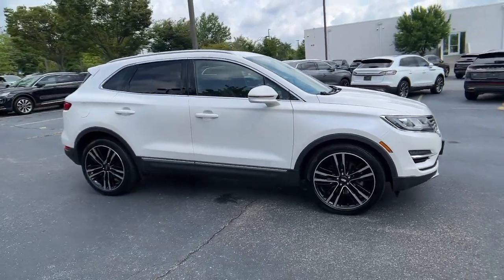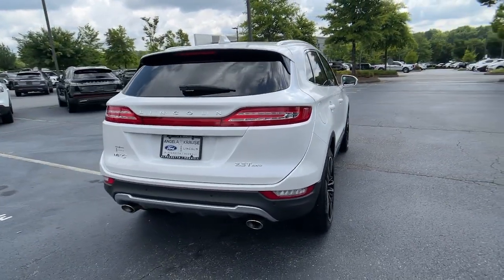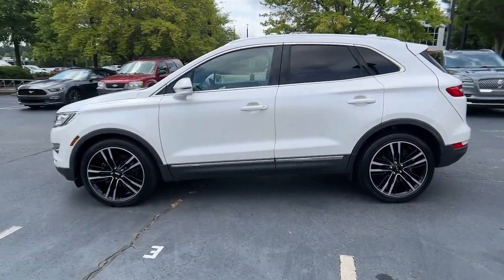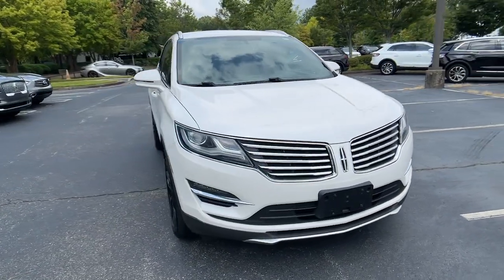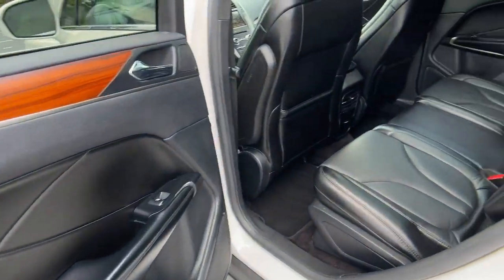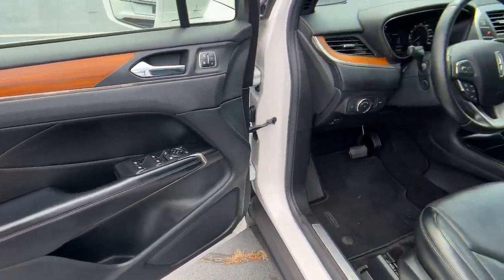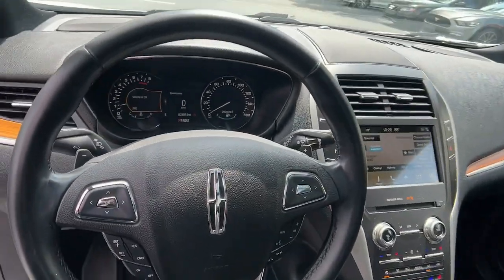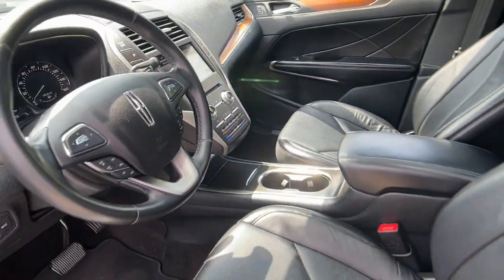2017 Lincoln MKC Alpharetta, Roswell, Cumming, Sandy Springs, Marietta, GA L5365A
White Platinum Metallic Tri-Coat Used 2017 Lincoln MKC available in Alpharetta, Georgia at Angela Krause Ford Lincoln. Servicing the Roswell, Cumming, Sandy Springs, Marietta, GA area.

Odometer is 8040 miles below market average!brbr1-Owner Clean Carfax No Accidents 10 Speakers 4-Wheel Disc Brakes ABS brakes Adaptive suspension Air Conditioning AM/FM radio: SiriusXM Auto tilt-away steering wheel Auto-dimming door mirrors Automatic temperature control Blind spot sensor: warning Brake assist Bumpers: body-color CD player Compass Delay-off headlights Driver door bin Driver vanity mirror Dual front impact airbags Dual front side impact airbags Electronic Stability Control Emergency communication system Exterior Parking Camera Rear Four wheel independent suspension Front anti-roll bar Front Bucket Seats Front Center Armrest Front dual zone A/C Front reading lights Fully automatic headlights Garage door transmitter: HomeLink Genuine wood dashboard insert Genuine wood door panel insert Heated door mirrors Heated front seats Heated Steering Wheel High-Intensity Discharge Headlights Illuminated entry Knee airbag Low tire pressure warning Memory seat MP3 decoder Navigation System Occupant sensing airbag Outside temperature display Overhead airbag Overhead console Panic alarm Passenger door bin Passenger vanity mirror Power door mirrors Power driver seat Power Liftgate Power moonroof Power passenger seat Power steering Power windows Premium Heated/Cooled Leather-Trimmed Bucket Seats Radio data system Radio: Audio System w/CD/MP3/Navigation Rear anti-roll bar Rear Parking Sensors Rear reading lights Rear seat center armrest Rear window defroster Rear window wiper Remote keyless entry Roof rack: rails only Security system SiriusXM Satellite Radio Speed control Speed-sensing steering Speed-Sensitive Wipers Split folding rear seat Spoiler Steering wheel memory Steering wheel mounted audio controls SYNC 3 Communications & Entertainment System Tachometer Telescoping steering wheel Tilt steering wheel Traction control Trip computer Turn signal indicator mirrors Variably intermittent wipers Ventilated front seats Wheels: 18 Bright Machined w/Dark Stainless Pockets. Clean CARFAX. CARFAX One-Owner.brbrWhite 2017 Lincoln MKC Reserve 2.3L GTDI AWD